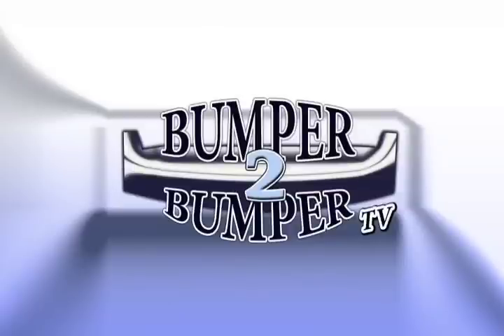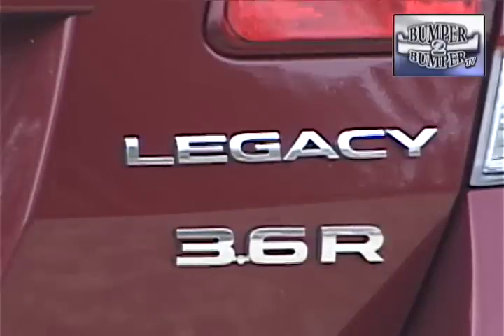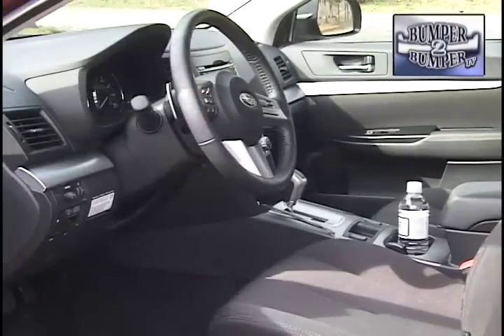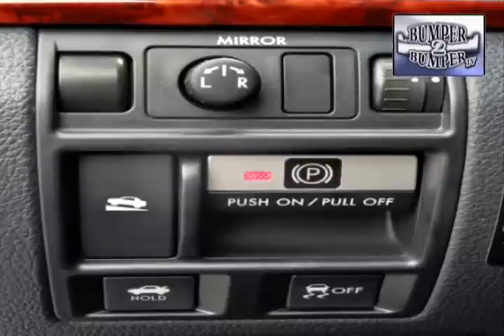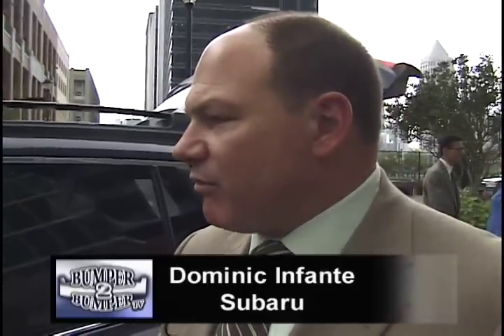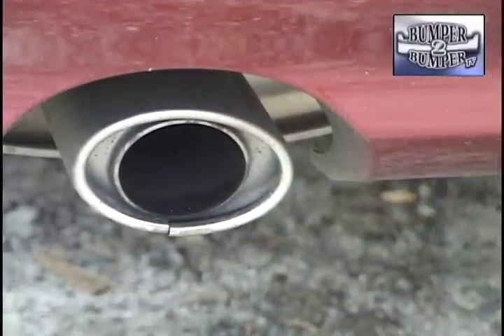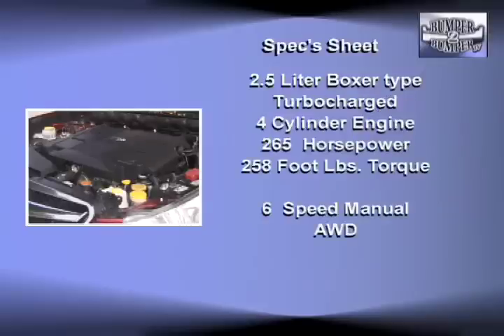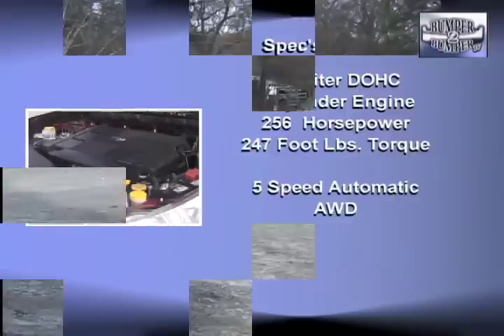2010 Subaru Legacy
For 2010 the Subaru Legacy has gotten taller, wider and moves squarely into the mid size segment. Bumper2Bumpertv has a look at the sedan which is moving upscale with technology and comfort features.